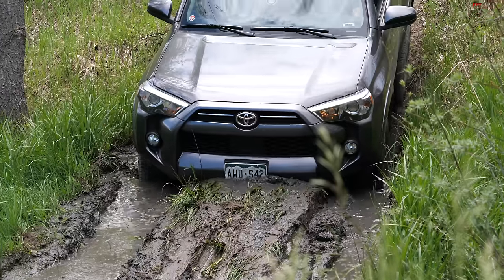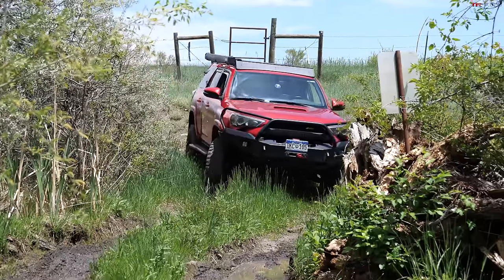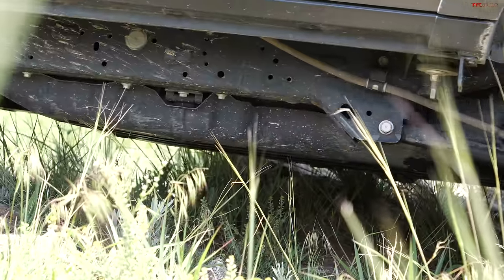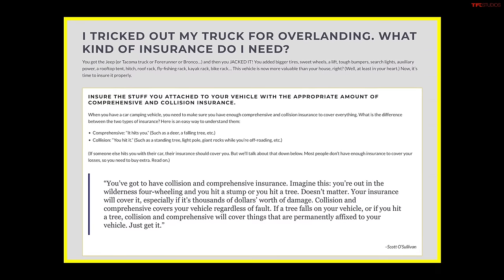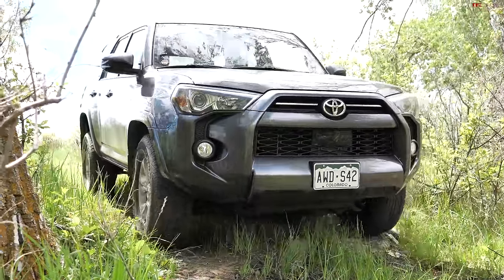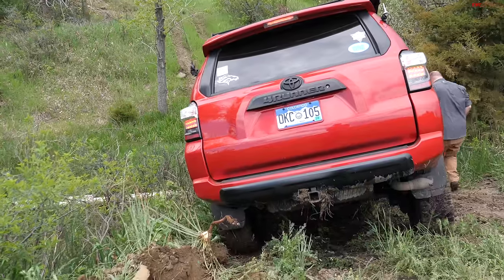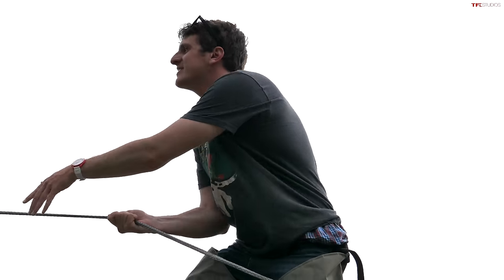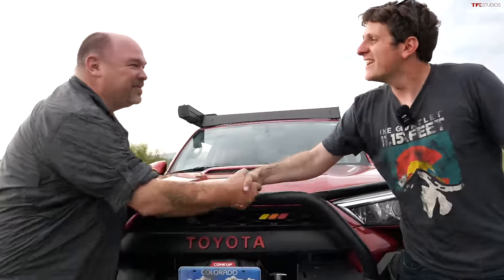A Bone-Stock Toyota 4Runner Takes on Tumbleweed. It Does Not Go Well! Can We Even Get It Unstuck?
To learn about James Buff’s Rocky Mountain Toyota RoundUp, go

Plan your next big trip with onX Offroad, now available for Apple CarPlay/Android Auto enabled vehicles. Available in the Apple App Store or Google Play Store.

Welcome to a brand-new TFLoffroad series, featuring this (currently) bone-stock Toyota 4Runner SR5. In this "4Runner to ProRunner" series, we're going to turn this SUV from a decently capable off-road rig to a true beast, so come along for the ride!